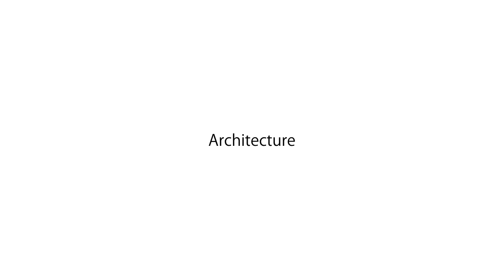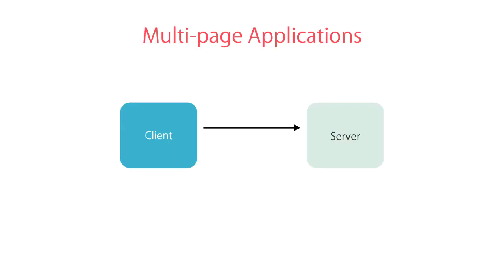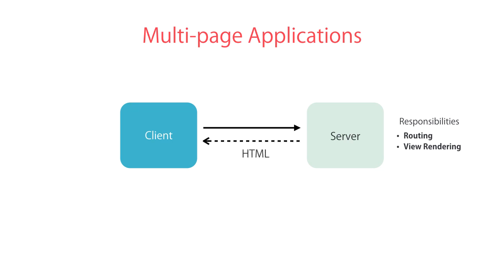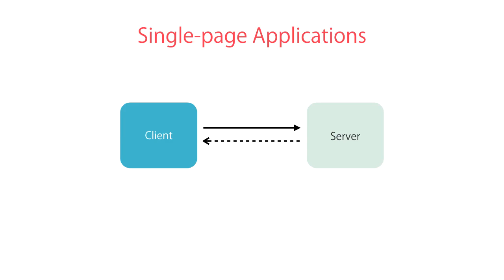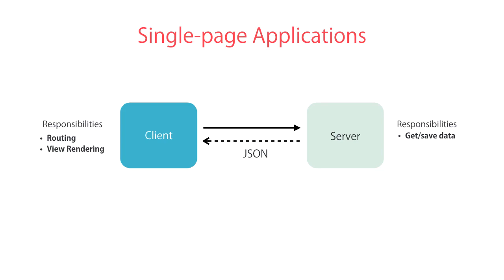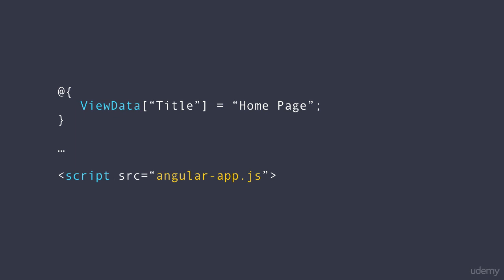Angular | BEAwA #71 - Architecture [By Mosh Hamedani]